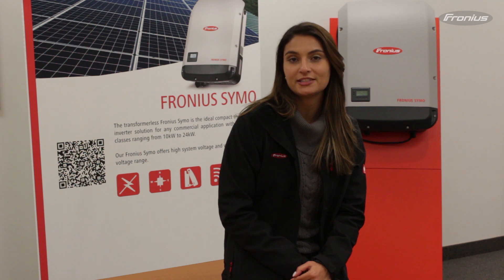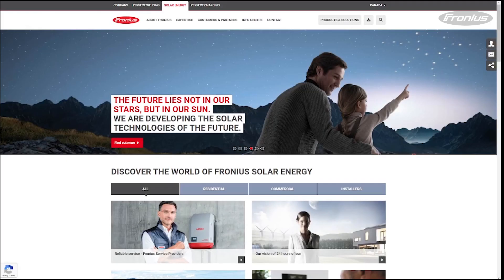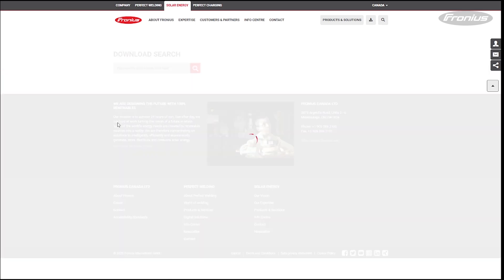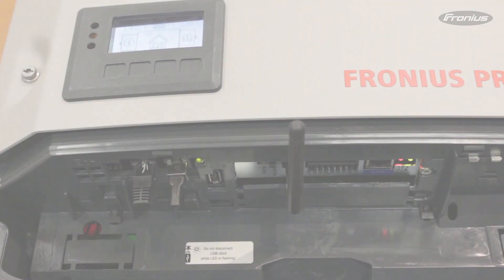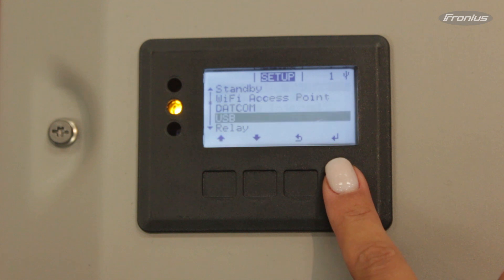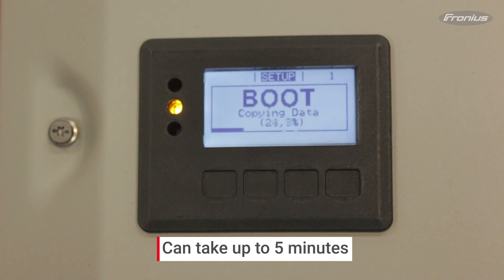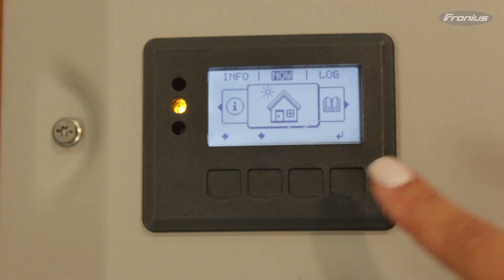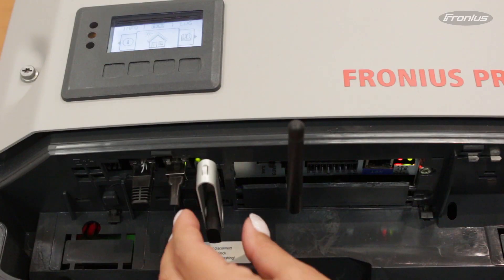Updating SnapINverter Using USB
In this video, we are walking you though how to update your SnapINverter using a USB if you don’t have an internet connection at your site!